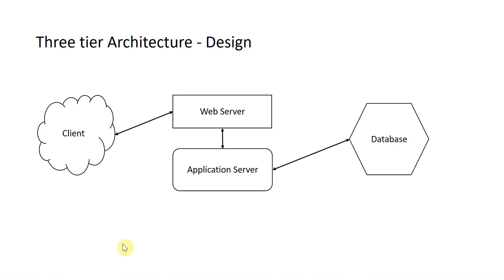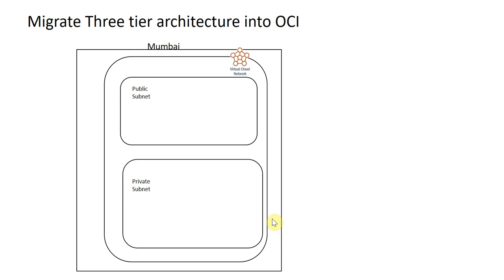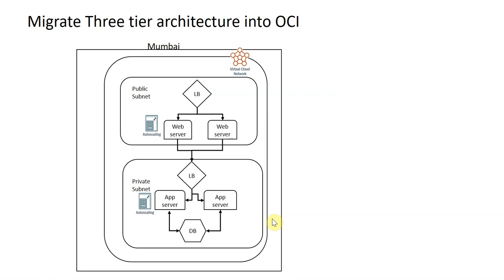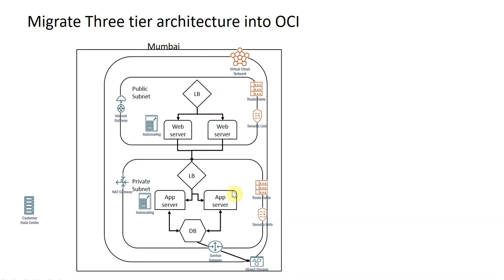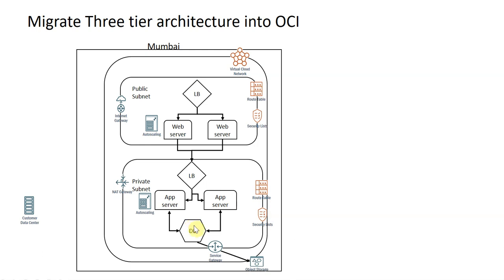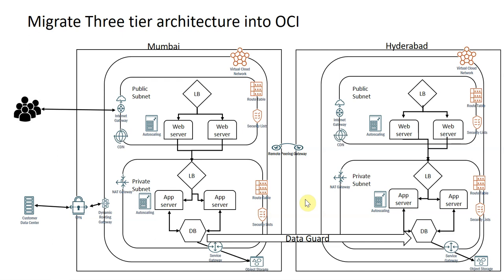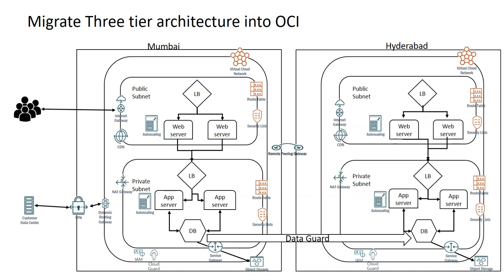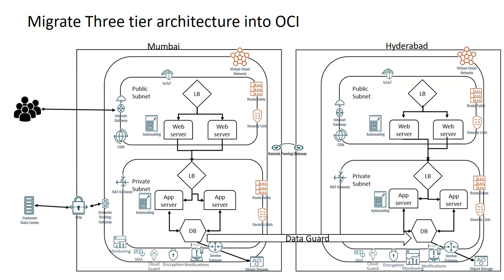Design a Three Tier Architecture in Cloud (OCI)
This video explains how to design a three tier architecture in cloud environment. Its always challenging to convert on-premise architecture according to the cloud. Its not just lift and shift of on-premise environment to Cloud, that will not fulfil the purpose of going to Cloud. Need to add Cloud features to get benefits of cloud into our existing environment. This video explains how it can be done and it has considered OCI (oracle cloud infrastructure) as the platform.